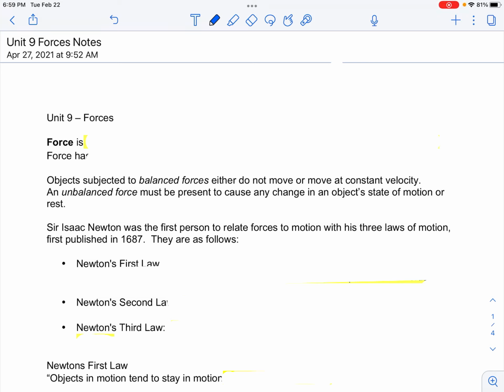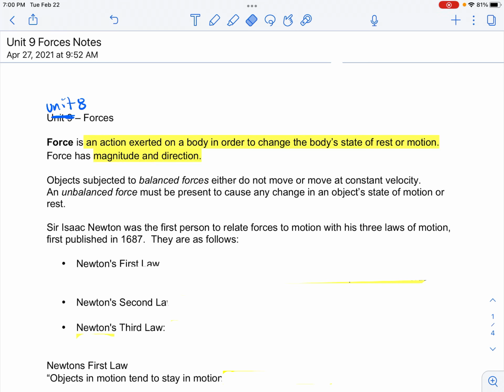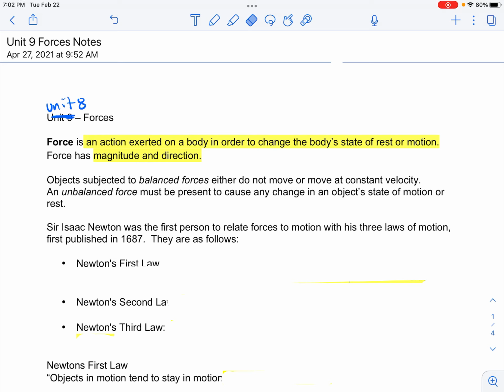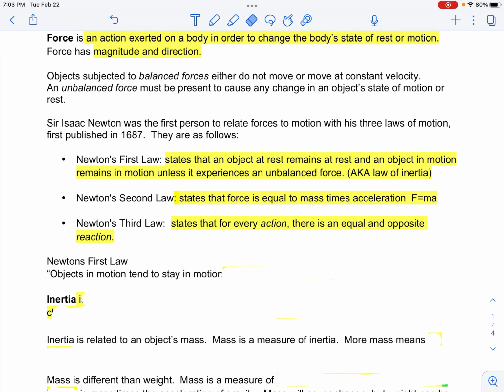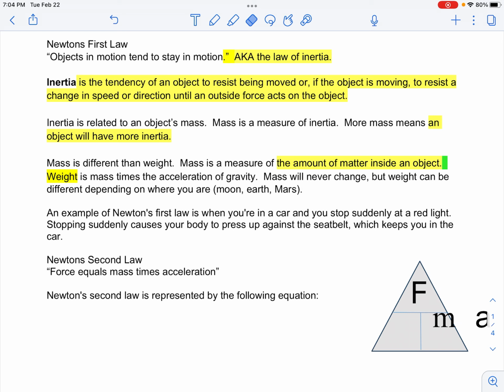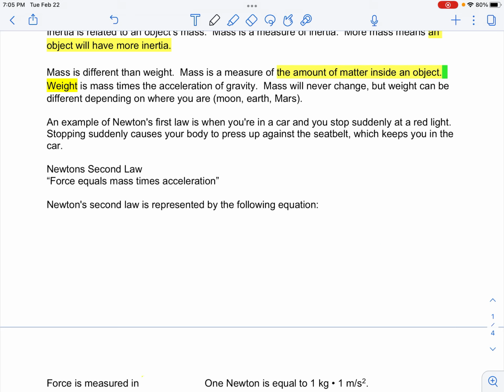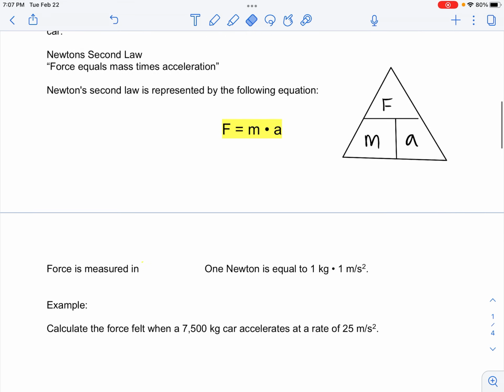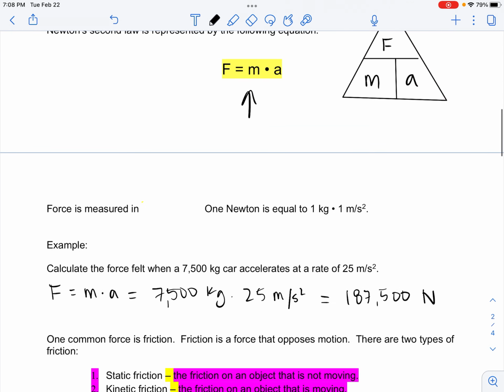Intoduction to Forces and Newton's Laws